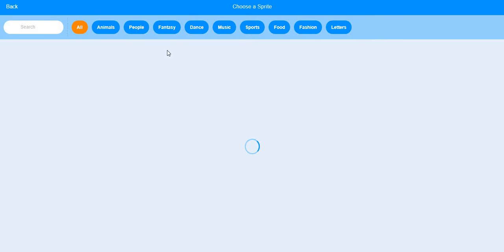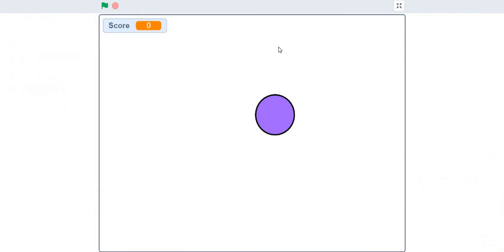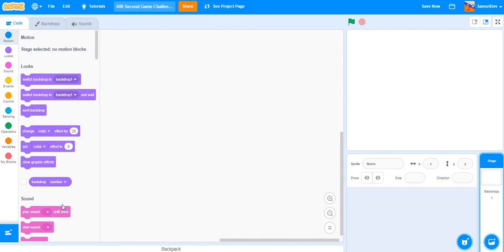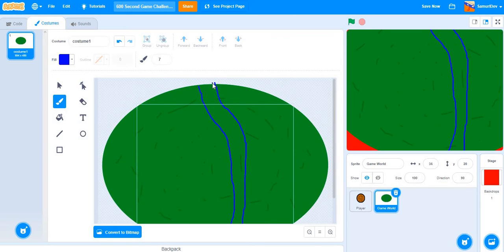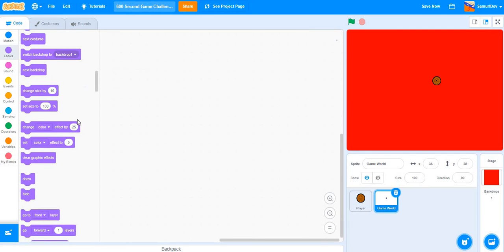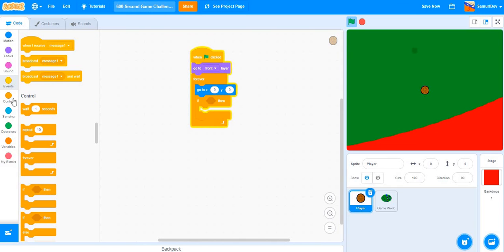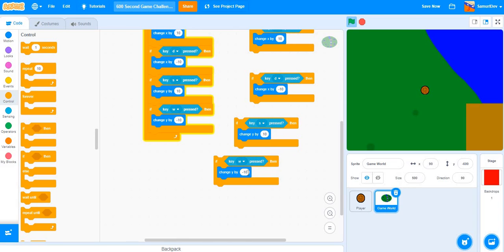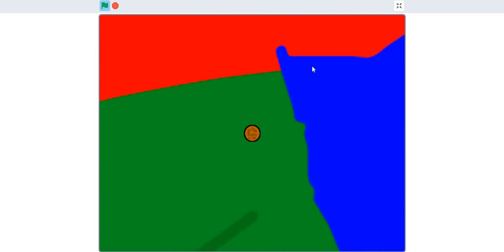10 Seconds | 1 Minute | 10 Minutes But I'm Making a Game on SCRATCH!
Today I make games in Scratch with a time limit of 10 seconds, 60 seconds, and 600 seconds!
The times I actually made the game in:
10 seconds was actually 12 seconds
1 minute was actually 52 seconds
10 minutes was actually 10 minutes and 50 seconds